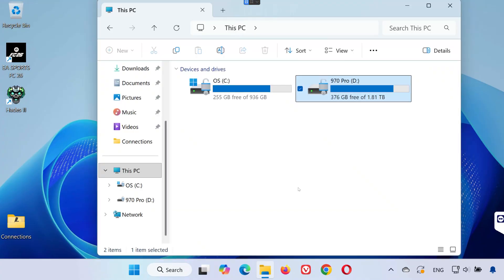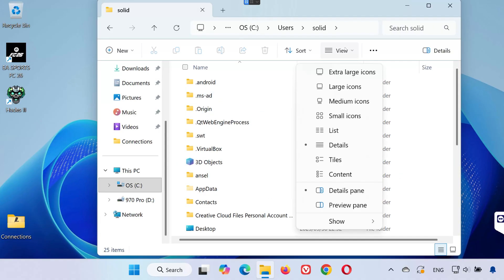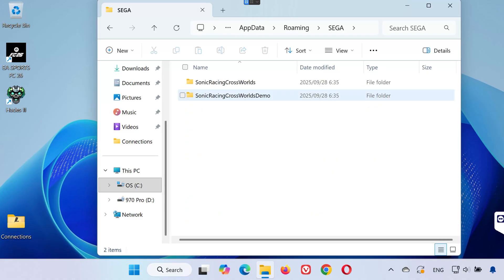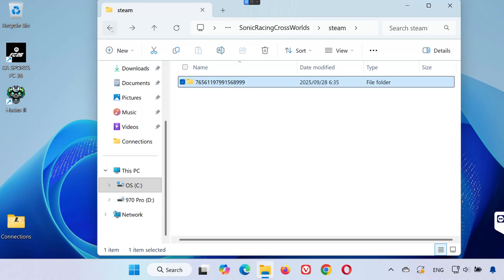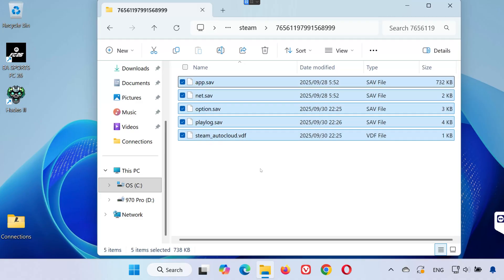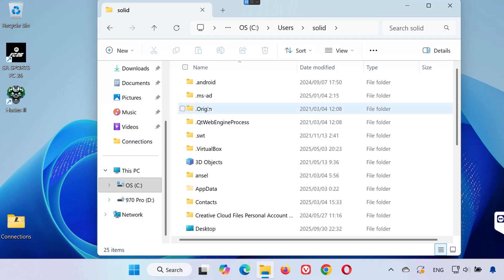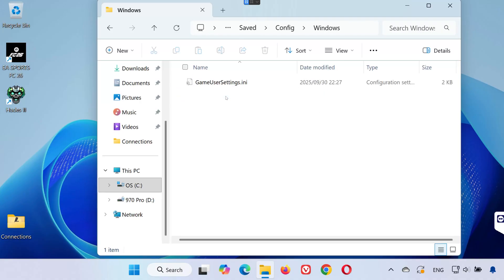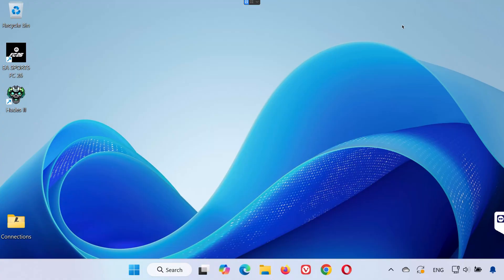Sonic Racing CrossWorlds: Save Game Files & Config File Location On PC -Tutorial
In this quick tutorial, I’ll show you exactly where to find your save game files and configuration files for Sonic Racing CrossWorlds on PC. Let’s get right into it!